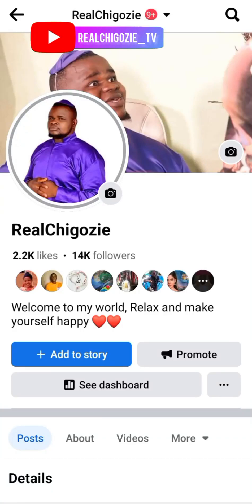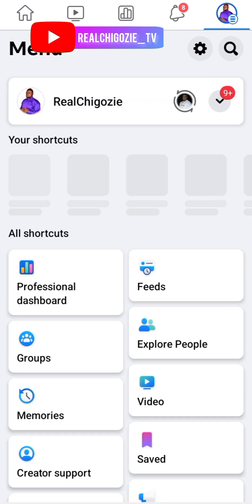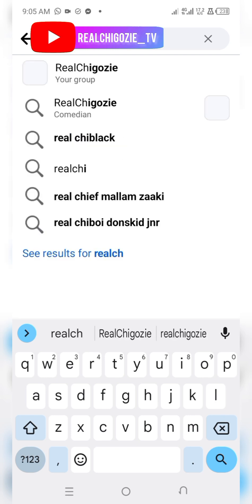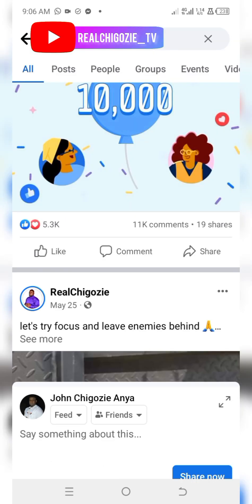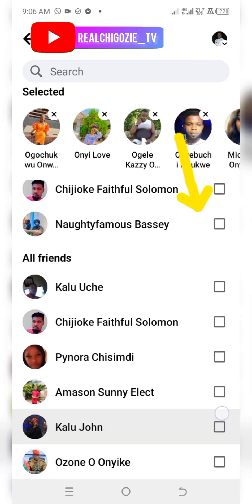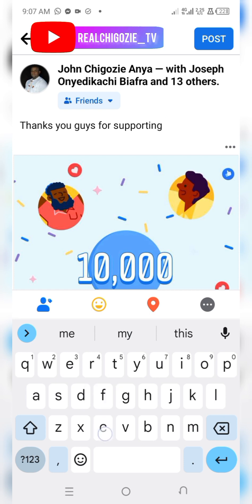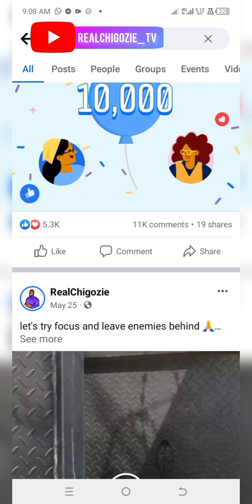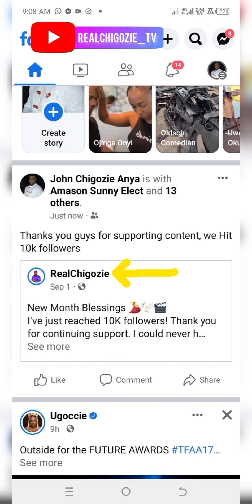How to tag friend from your page